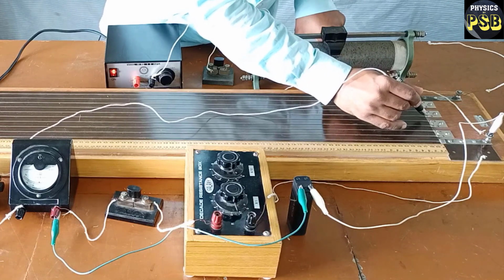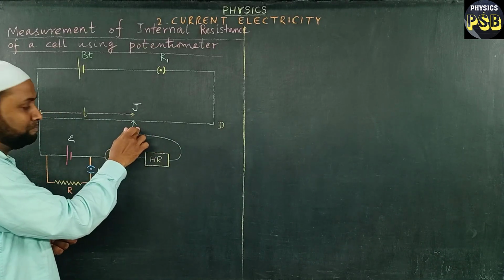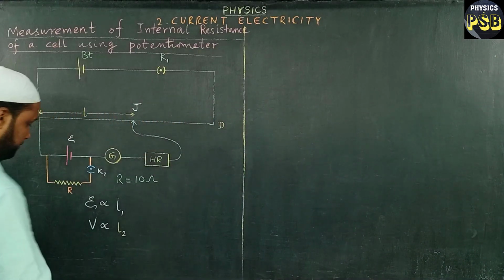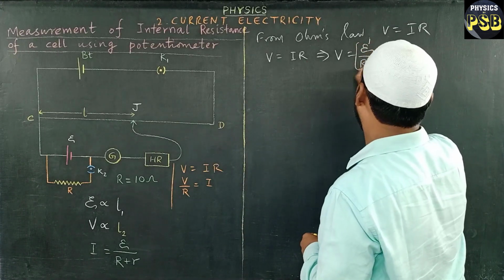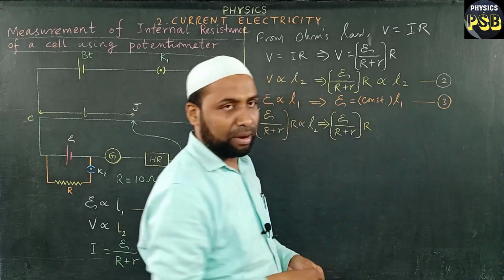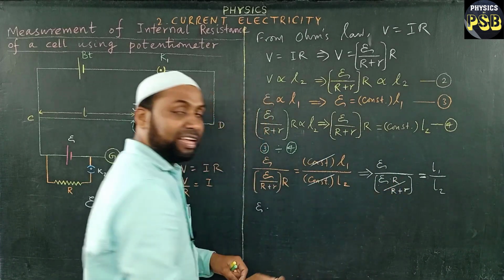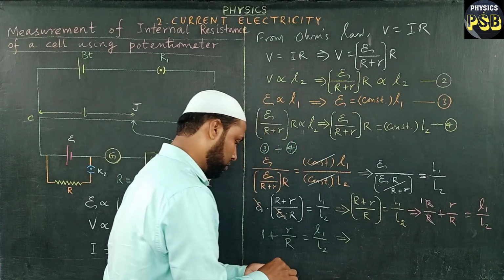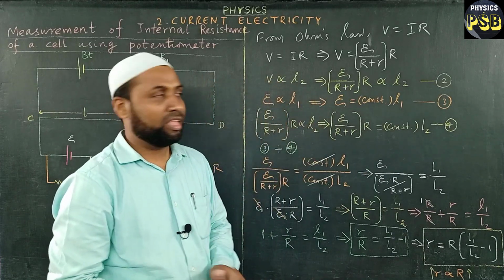Internal Resistance of a Cell |Demonstration| Potentiometer |Class12 Physics |Current Electricity|HD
This video demonstrates the method of measuring the internal resistance of a Cell using Potentiometer. A topic from Class 12 Physics.